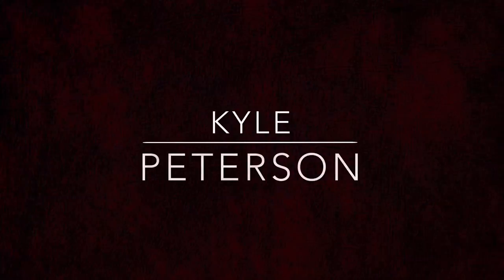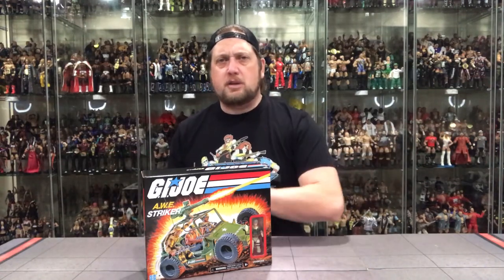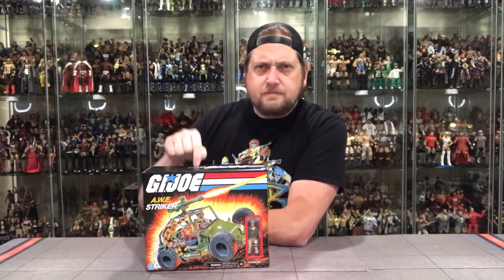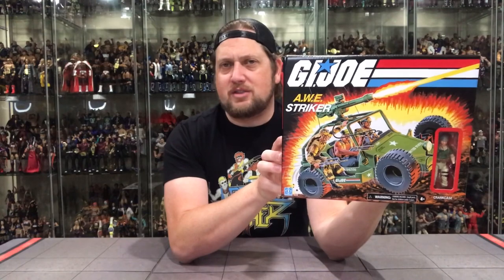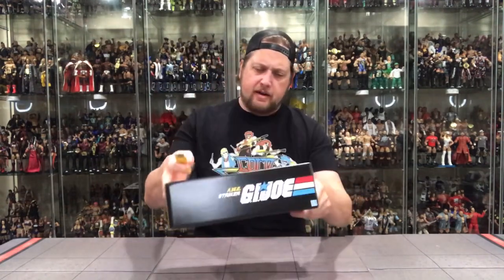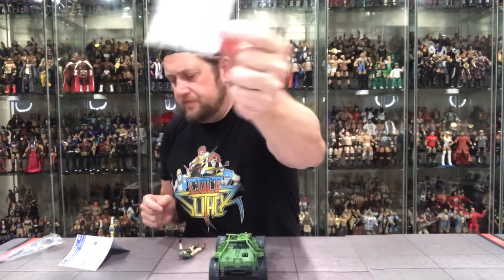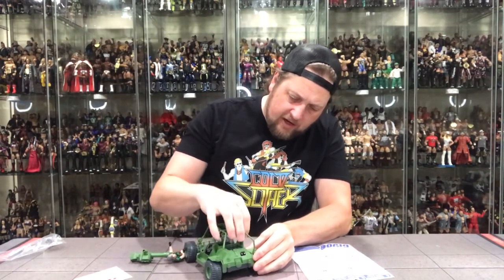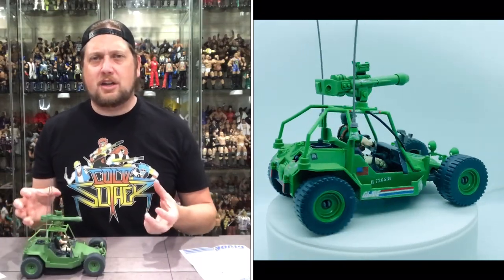Walmart Exclusive Retro GI JOE A.W.E Striker & Crankcase Unboxing & Review! Plus A Bonus Wild Story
Walmart Exclusive Retro GI JOE A.W.E Striker & Crankcase Unboxing & Review! Plus A Bonus Wild Story of an off the rails kindergarten show and tell!